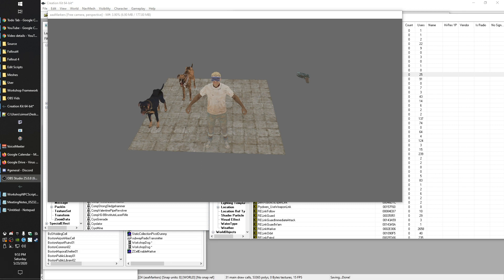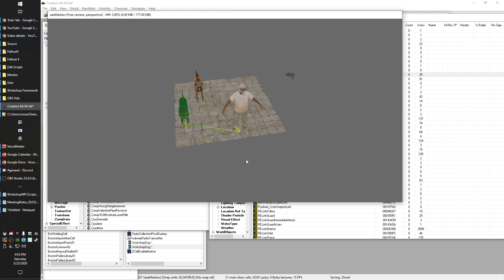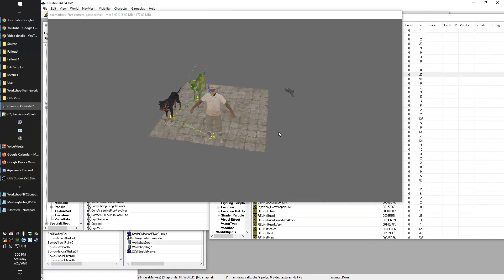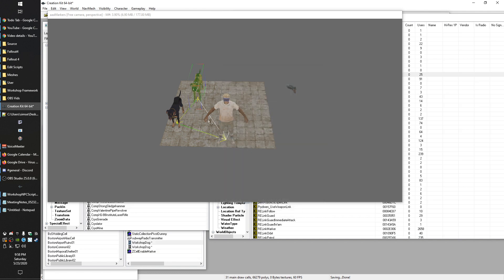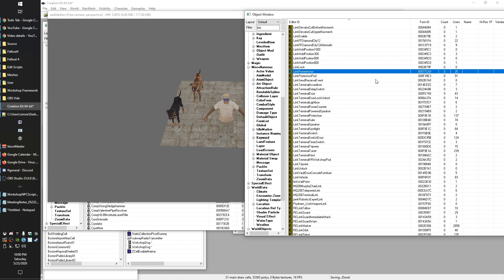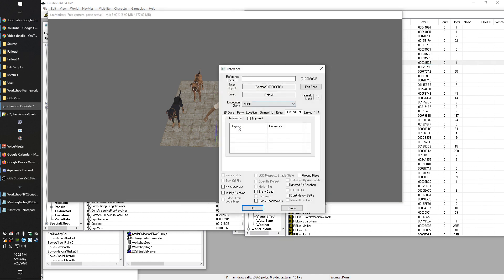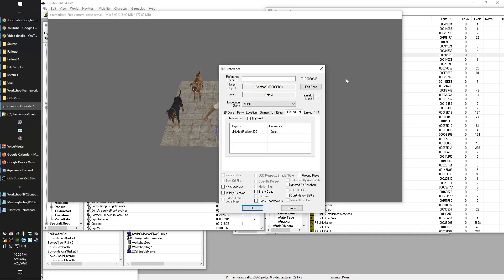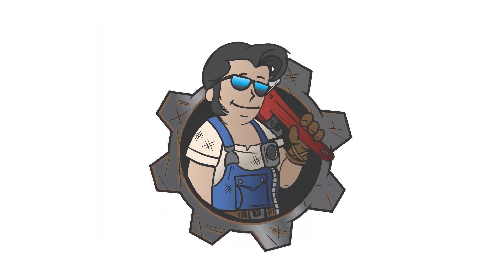Bethesda Mod School: Fundamentals - Linked References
In this Fundamentals video, kinggath discusses what Linked References are, how they work, and how they make use of Keywords.

Required Knowledge:

- Basic understanding of the Object Window in the Creation Kit.

Special Thanks